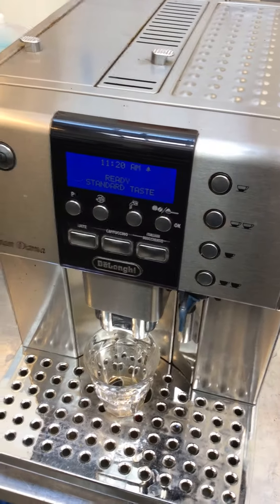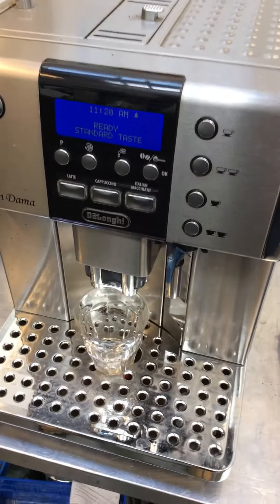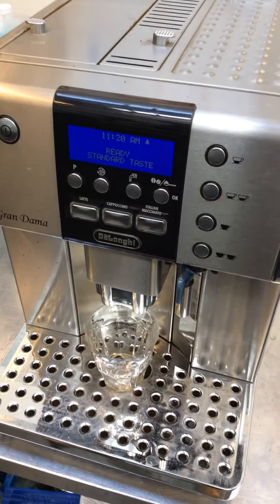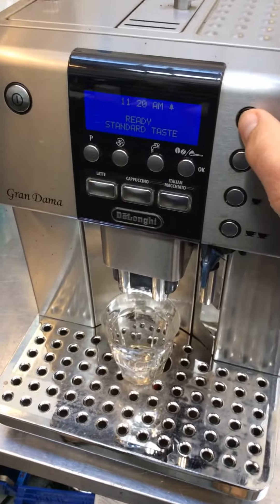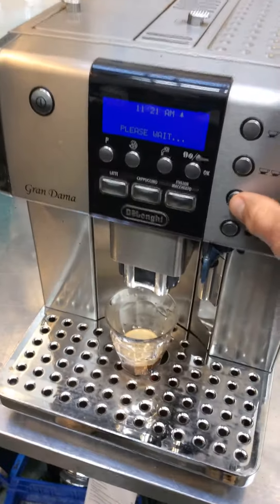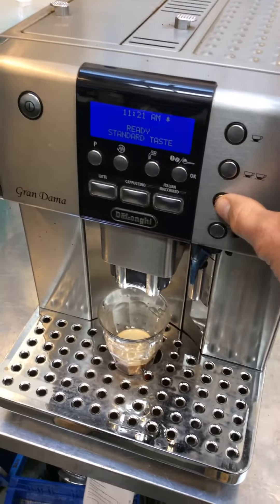Delonghi Gran Dama Test Shot of Espresso #3198